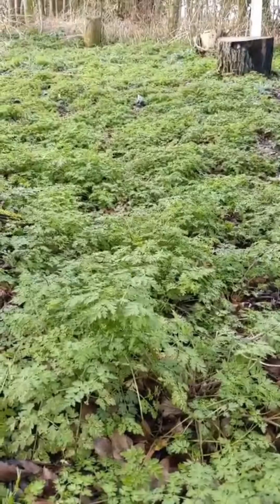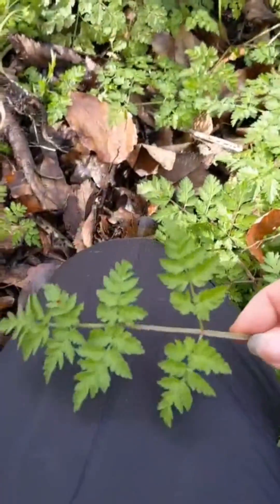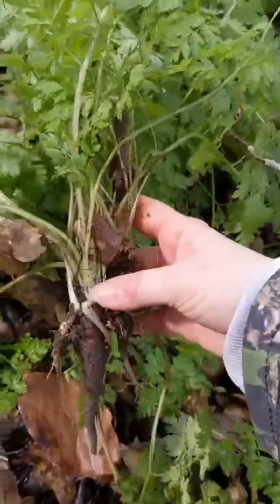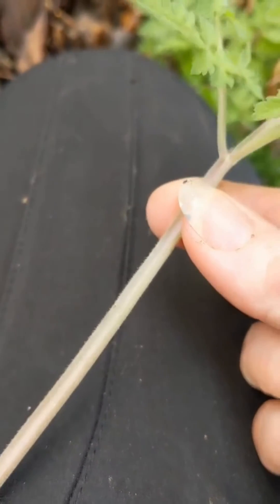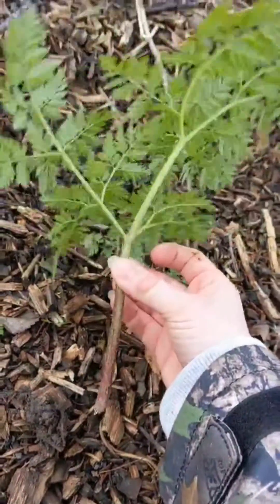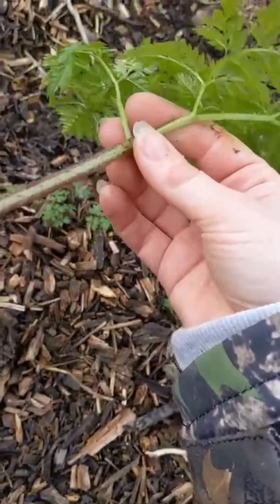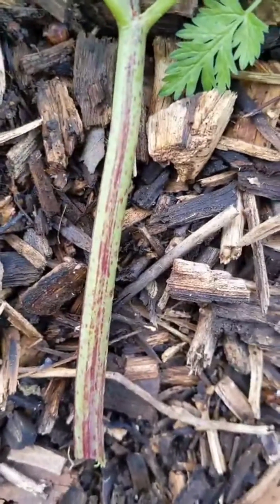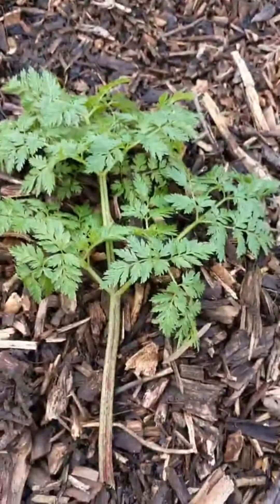Edible Cow parsley Vs Poisoness Hemlock: 3 Key Differences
Join us as we delve into an exciting investigation where we will be outlining the key differences between the tasty and edible Cow Parsley and the Deadly Toxic Poison Hemlock.

About 5 leaflets of Poison Hemlock can be enough to kill and whilst looking very similar to the Edible Cow Parsley there is some key differences that can make us very confident and safe in identifying them apart from one another when we're next out foraging.

In this video we're out with Forager Kelly exploring a woodland filled with Cow Parsley,

To learn more why not join us on a foraging class, find out more